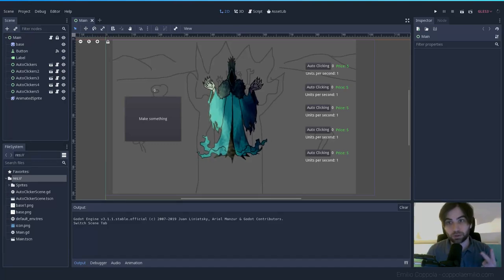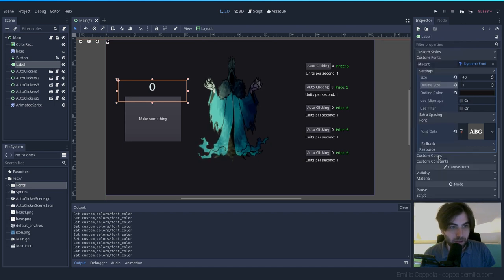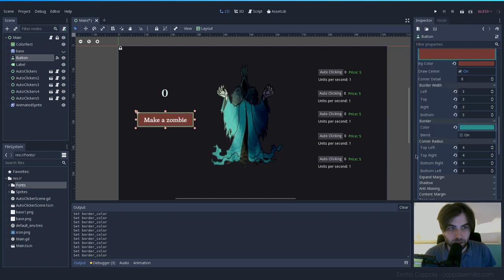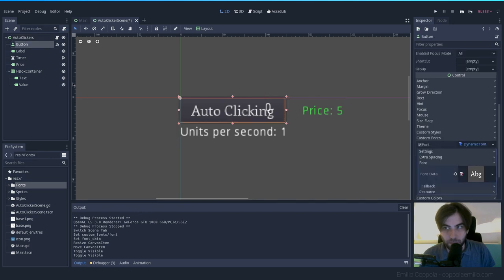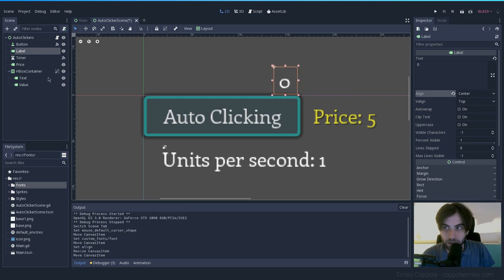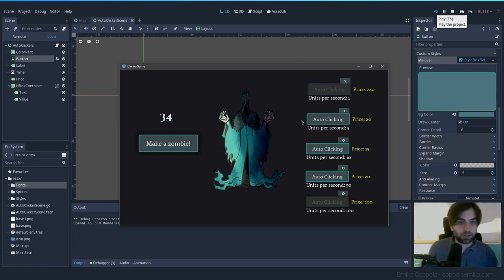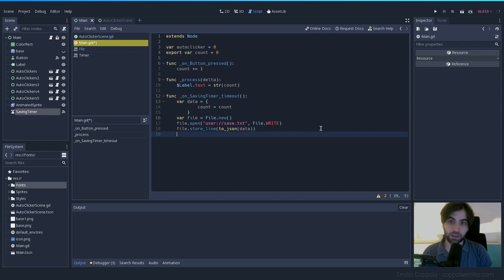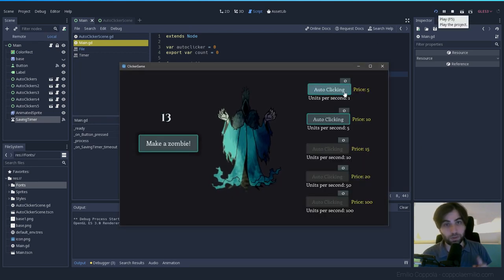Clicker game - Updating styles and Saving/Loading system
On this video I'm going over a first iteration on the UI style. We add fonts, button states and make it look better so we can start laying out the information in a more presentable way. We also start working on a save/load system so the game tracks our progress.

Jump to the save/load tutorial 20:00

If you want to know more about this series you can see the full playlist

Godot version used: 3.1.1 Stable.